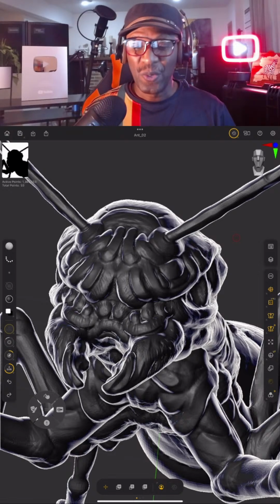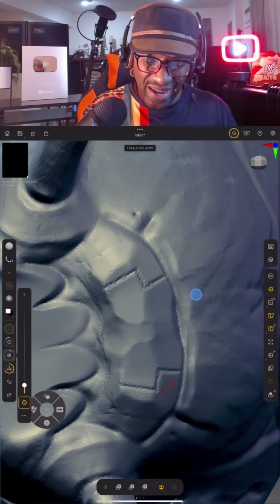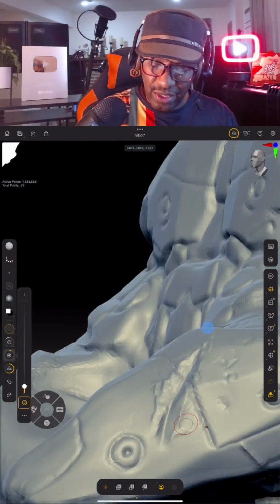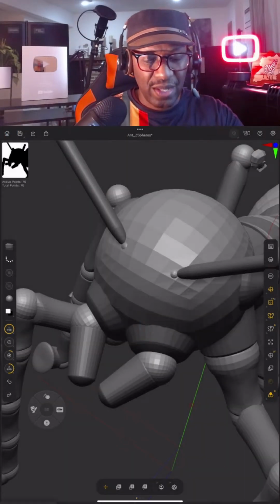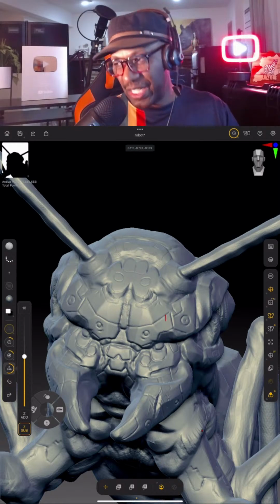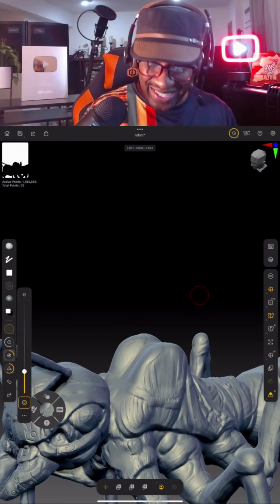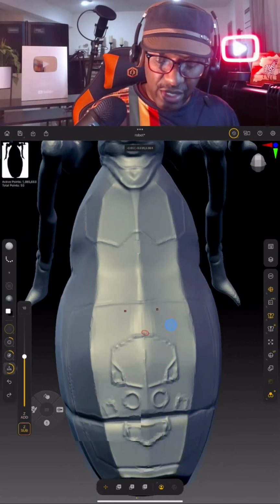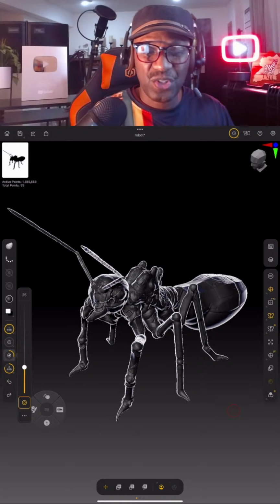Using Zbrush on iPad | Sculpting from ZeeZoo to Robot Creature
Using Zbrush on iPad | Sculpting from ZeeZoo to Robot Creature ~ How to use Zbrush For iPad ~ No Need For PC or Laptop | Sculpt using Zbrush on iPad with Apple Pencil ~ Learn more at this ~ Finally!! Zbrush on iPad | Download the Free iClone Unreal Live Link Plugin

If you still need a cable to connect your iPad Pro to your Desktop, try this cable